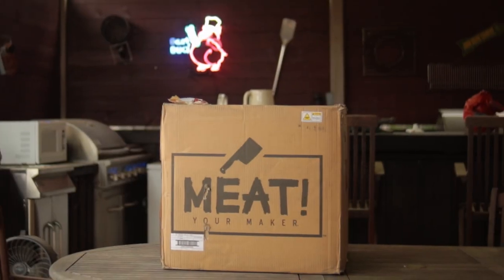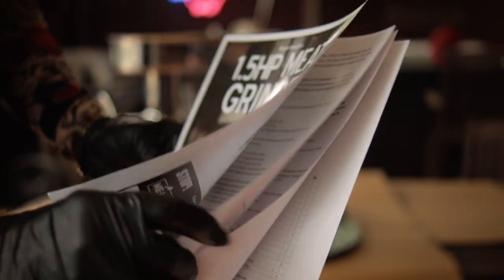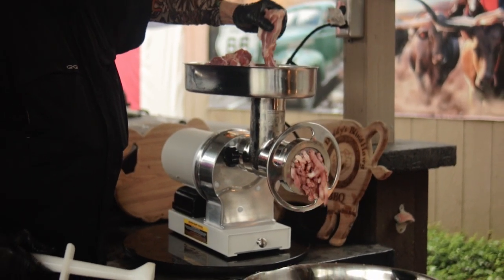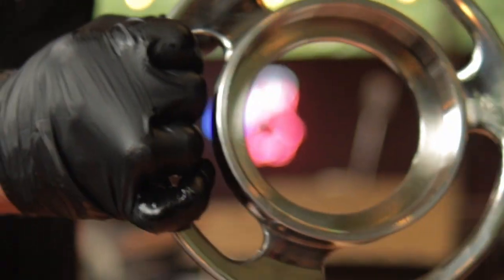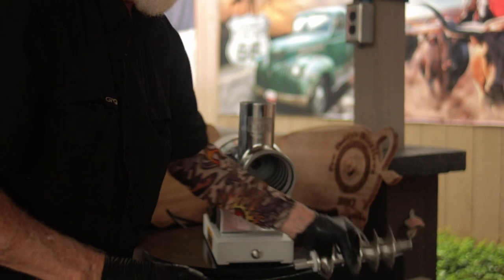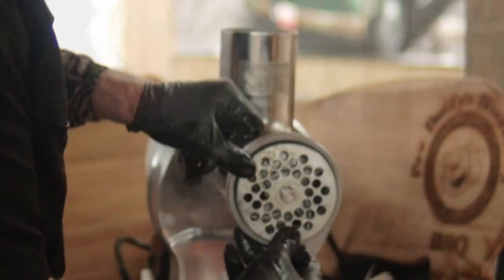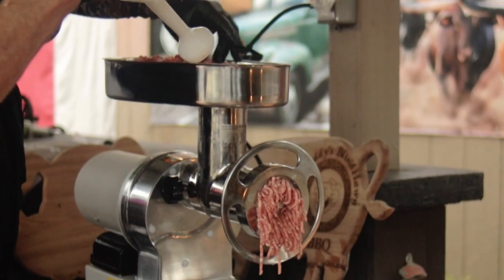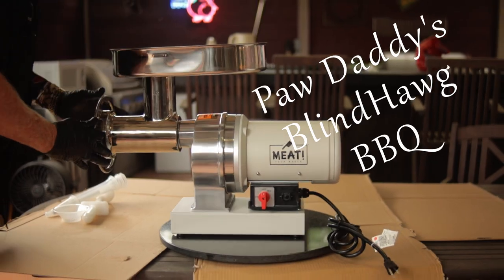This Could Be The Last Grinder You Ever Buy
This video reviews the Meat Your Maker 1 1/2HP Meat Grinder and has demonstrations putting it to use.
Chapters
00:00 Introduction
00:13 Business Model
00:59 Specifications
02:41 Assembly
03:51 Grinding
04:46 Outro

Equipment in Paw Daddy's Outdoor Kitchen:
YoderYS1500
Coockshack Amerique
Char-Griller Akorn